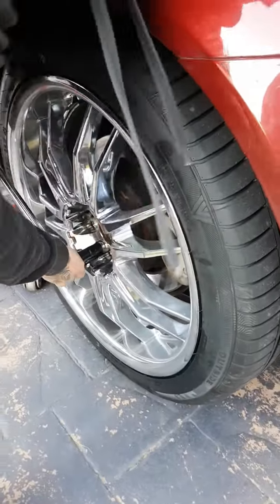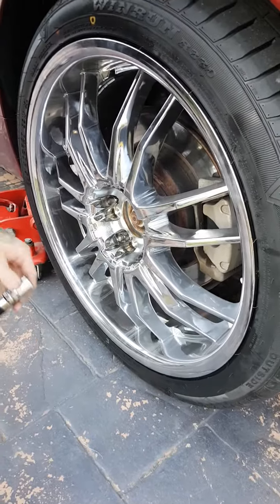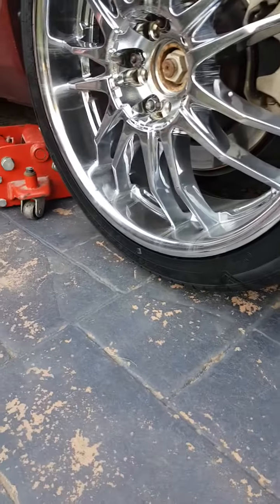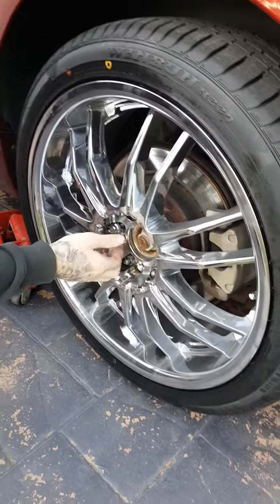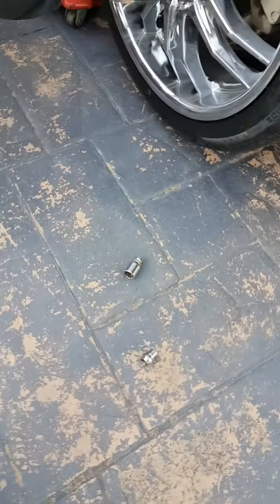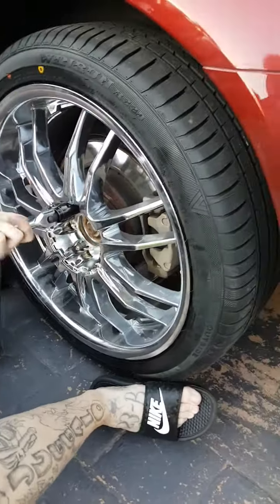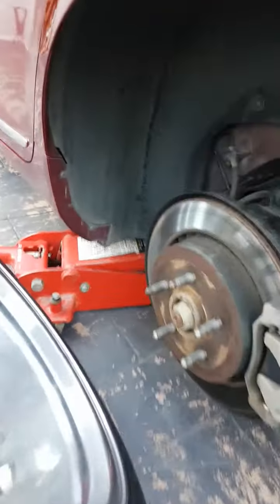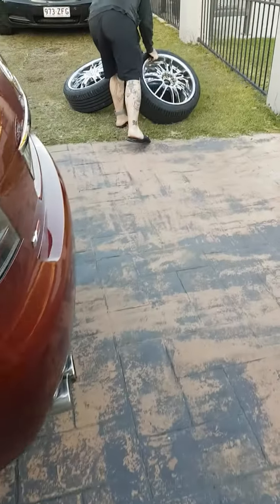Instructional Presentation PART 1- Remove and Replace wheels VE Calais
Take wheels off and put new wheels on